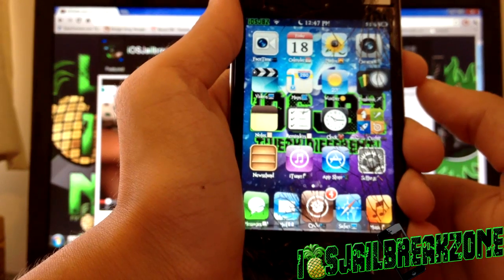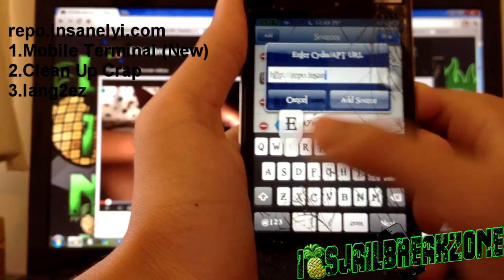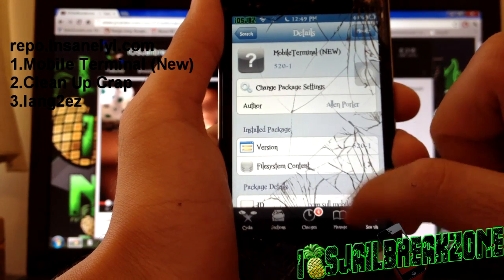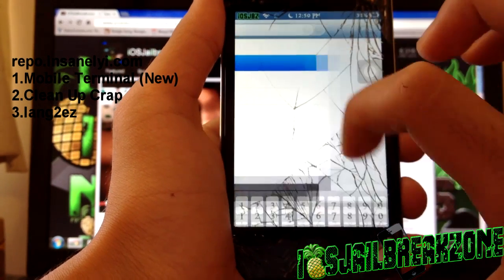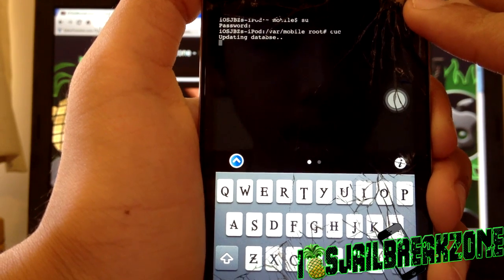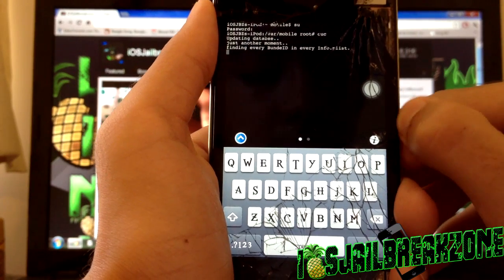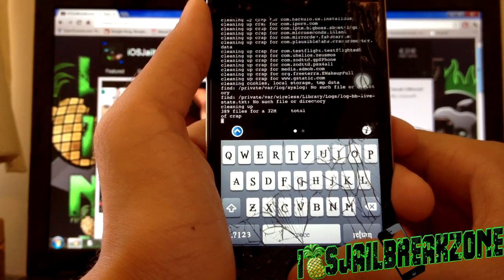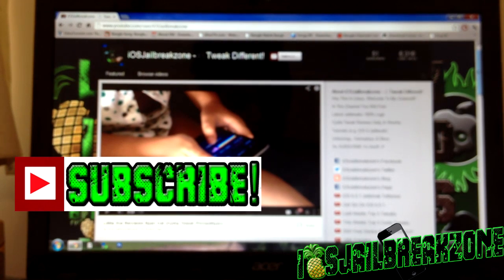Speed Up Your iDevice Performance | This Method Works!!! | iOS6 Compatible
Hey Guys What's Up? Today I'm gonna be showing you how to speed up your iDevice the real way. It's a bit more complicated compared to my iCleaner video, but It's worth the time and patience!

To Be Kept "Up To Date" :
Like & Favorite To Show Your Support ;)